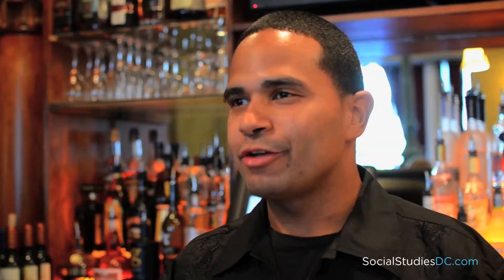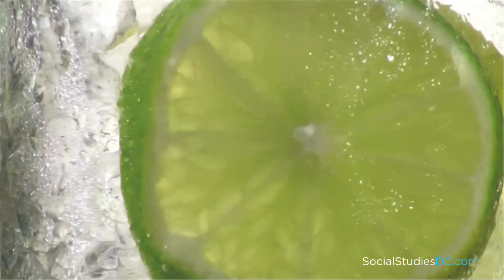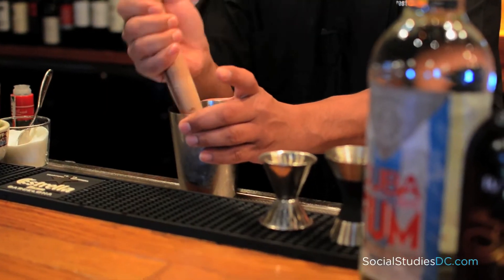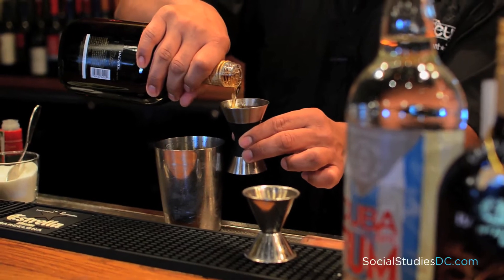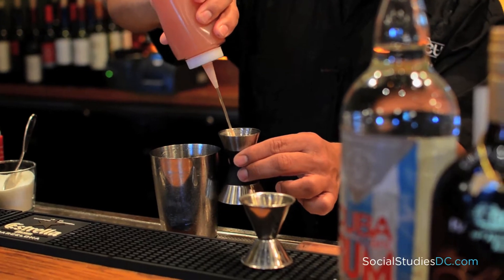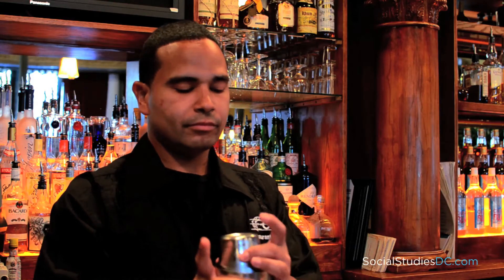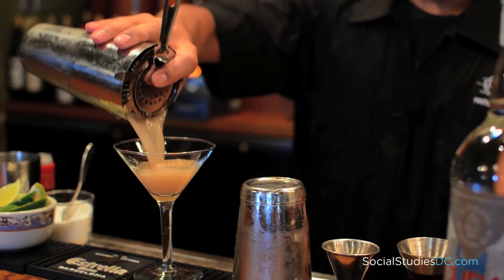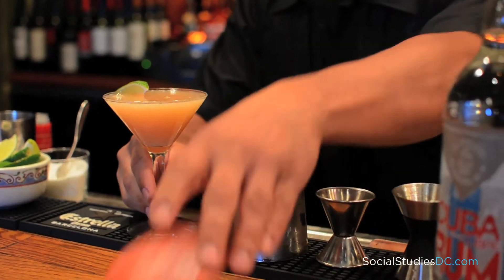A Moveable Feast: Hemingway's Daiquiri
This week marks the birthday of one of America's great writers, Ernest Hemingway. Aside from shooting charging rhinos, boxing Fascists, and womanizing, Hemingway's favorite pastime was diving beard first into a full glass—specifically when that glass contained a strong daiquiri. In honor of the literary icon, Cuba Libre is unveiling 31 different variations of the daiquiri each day during July. Since today happens to be National Daiquri Day, we thought it would be fitting to check in with beverage director McGarrit Franco to see how he makes the daiquiri "Papa" Hemingway liked so much it would later take his name: the Papa Doble. Open wide, DC, because you're about to experience a (moveable) feast for the senses.